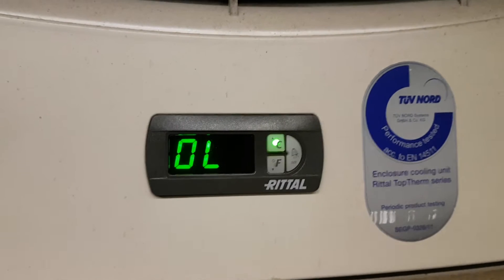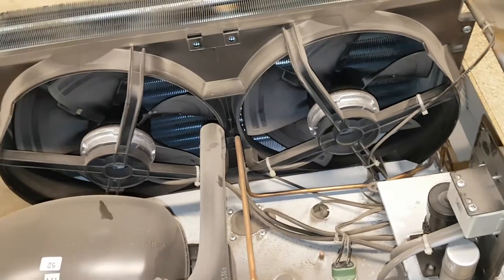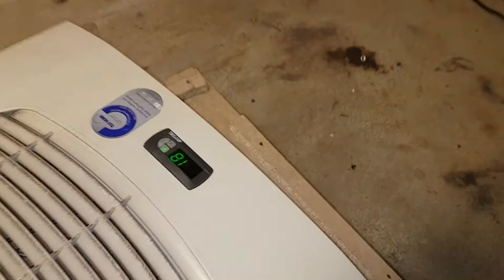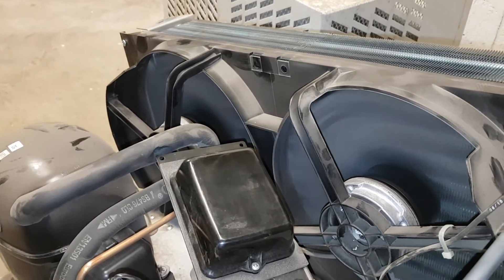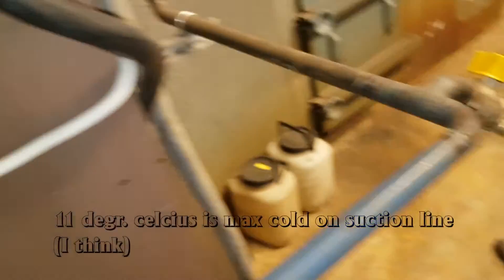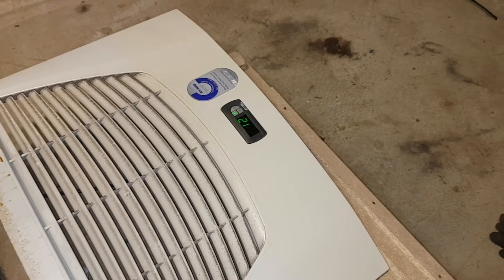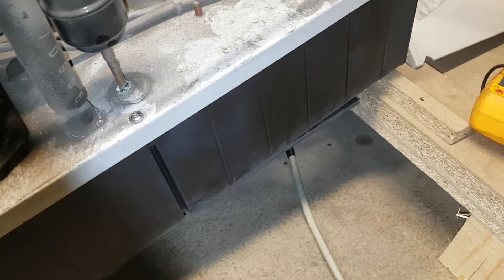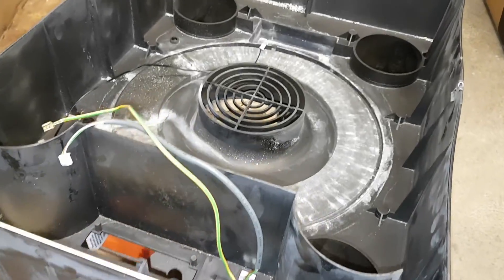Rittal top therm AC compressor fault overloading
Problem with Rittal Top Therm Cooing unit, sitting on top of Cupboard.
Enclosure and process cooling, in this case important exhaust measuring
instrument.

Fault code: OL (=compressor is overloading)

Condenser fans not starting